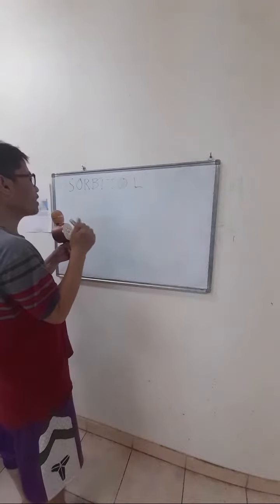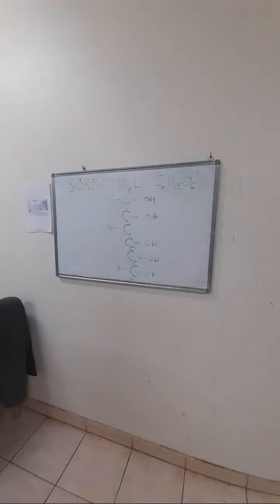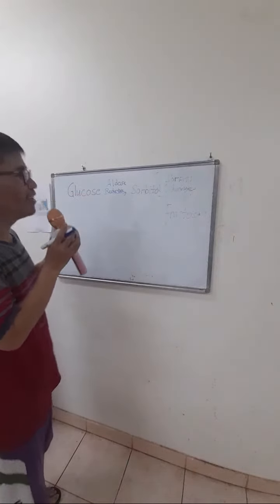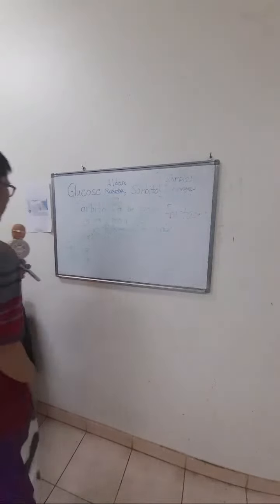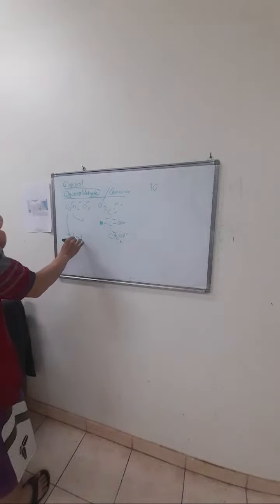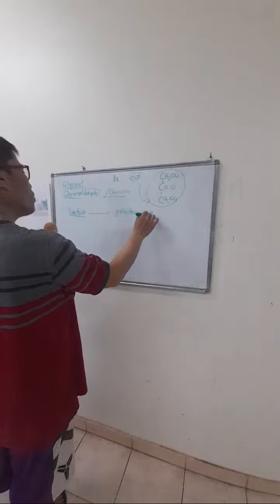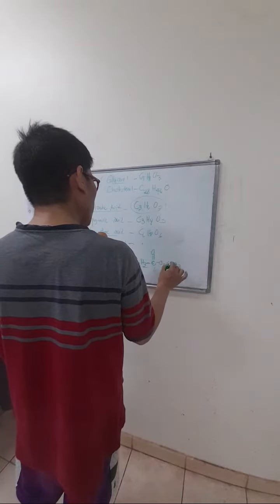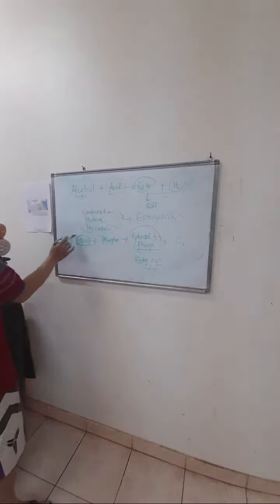Sorbitol A Sugar or An Alcohol?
Sorbitol is not a sugar but it taste sweet and metabolizes inside our body. It produced from the glucose by the enzyme Aldolase Reductase and it will be later converted to fructose with an enzyme Sorbitol Dehydrogenase.